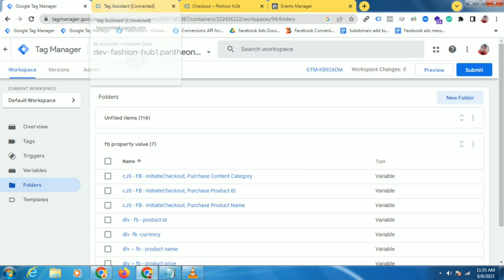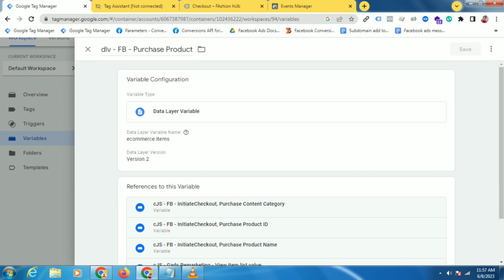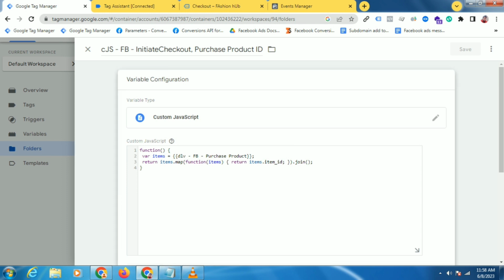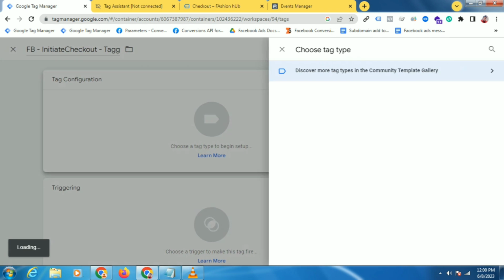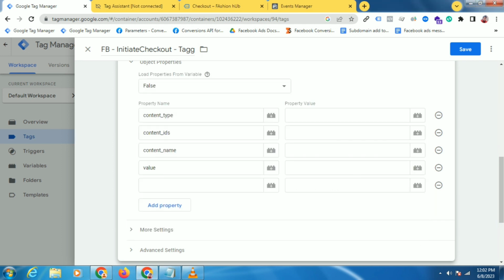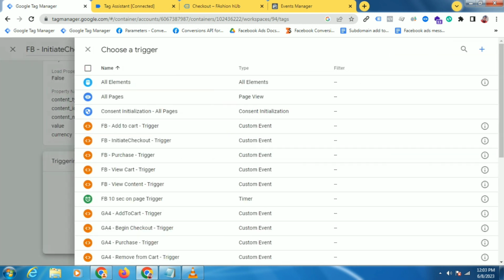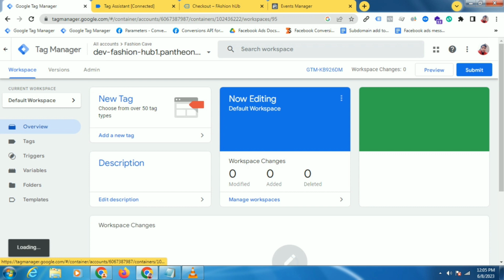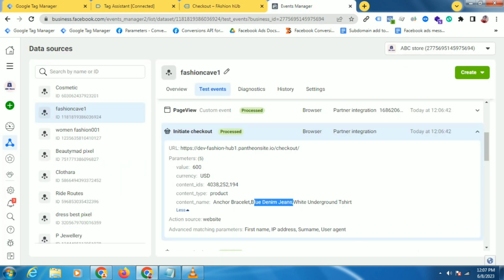How to track Initiate checkout event for Facebook conversation api with dynamic value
🙋Hello dear

I am Rahul Mondal, I have expertise in these field

👉 Google Analytics 4 Enhanced Ecommerce Tracking (Browser Side and Server Side)

👉 Facebook Conversation API (Browser Side and Server Side Tracking)

👉 Enhanced Google Ads Conversion Tracking ( Browser and Server-side)

👉 Linkedin Tracking

👉 Use Google Tag Manager for Accurate and Efficient Tracking

🔘Goals/events
🔘Remarketing audience set up for Google Ads
🔘Cross-domain tracking
🔘Filters

✅ Domain verification

✅ Google Analytics
✅ Event De-duplication

Best regards,
Rahul Mondal